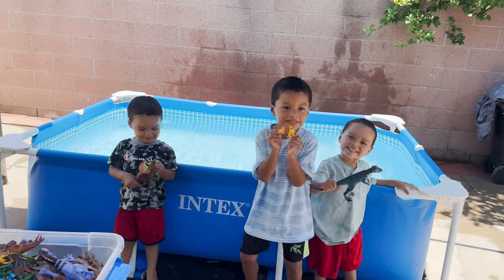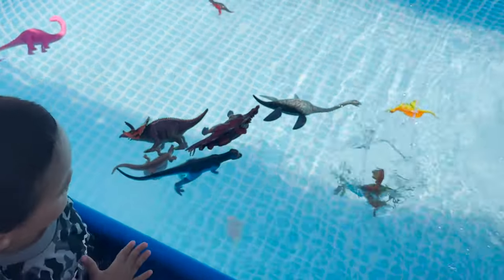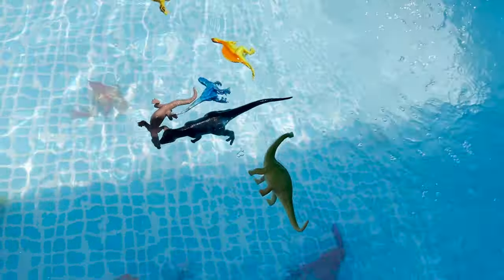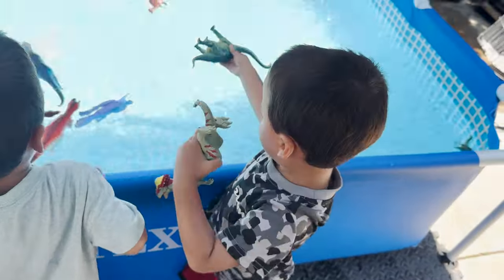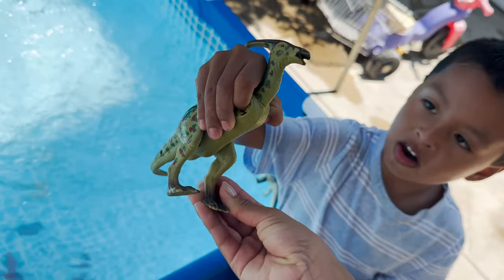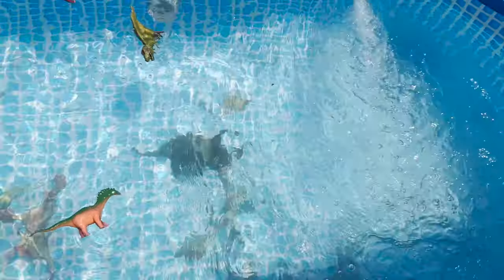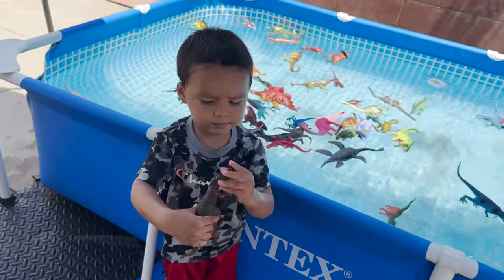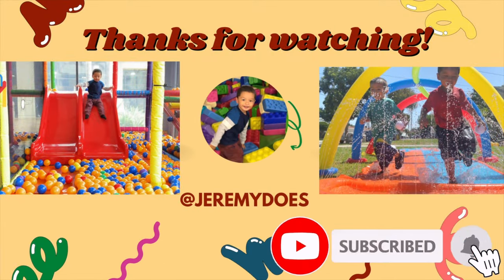Dinosaurs Pool Edition! Lots of Dinosaurs In Water!@AngelandAaronPlay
Hello friends, today Jeremy and his twin brothers are playing with dinosaurs in the pool. Learn Dinosaur Names and let's play together.